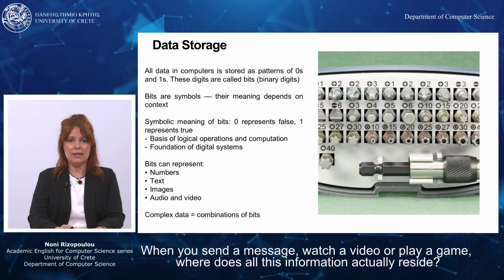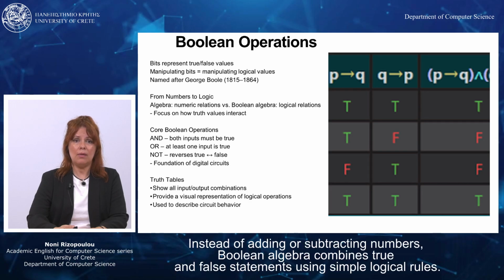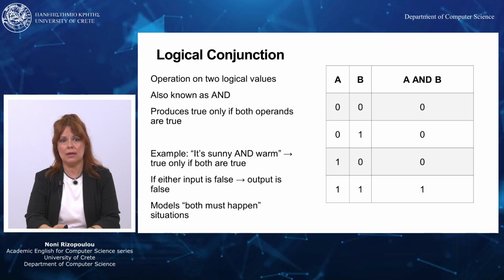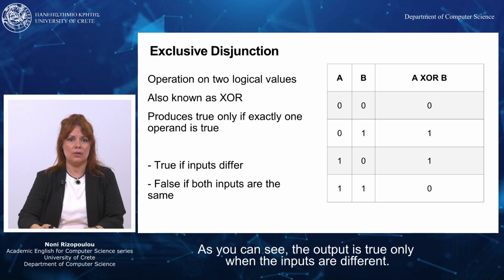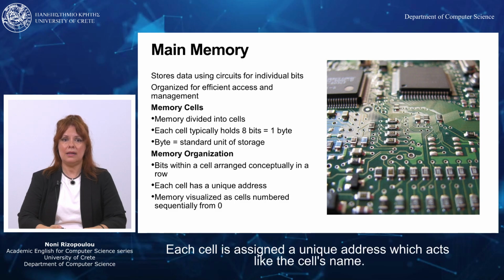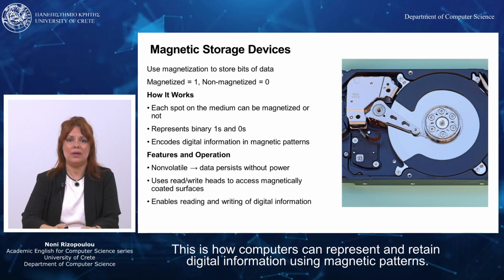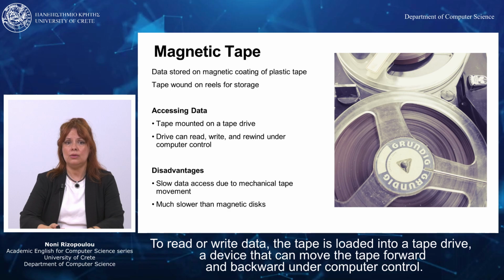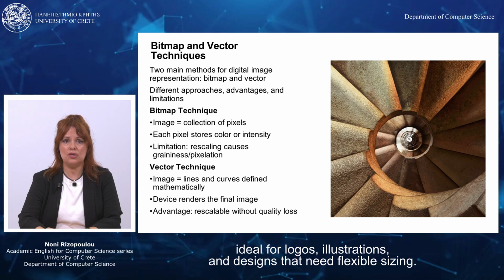Unit 2 - Storage, I/O, and Data Representation